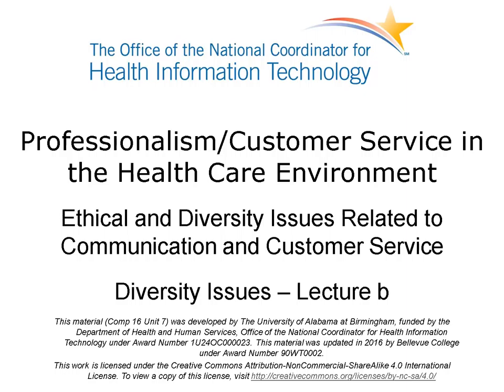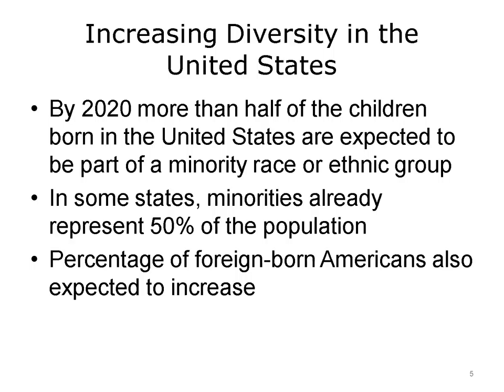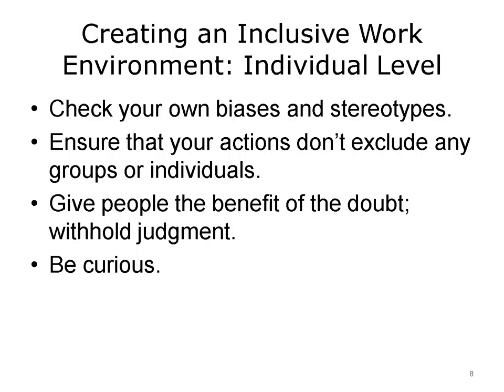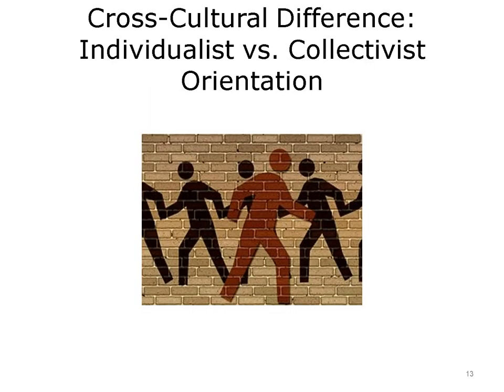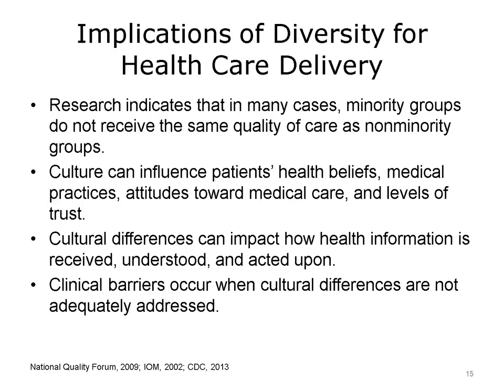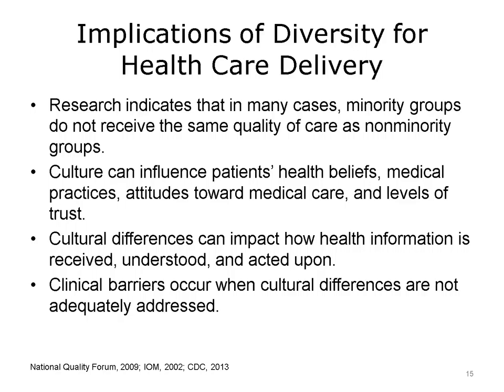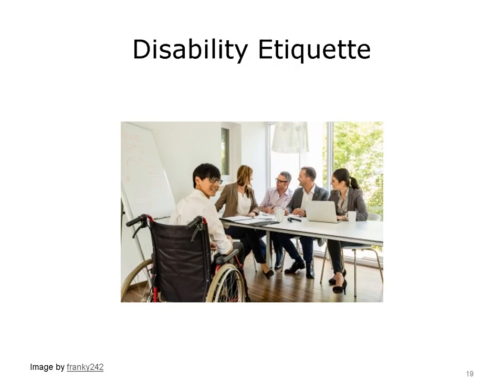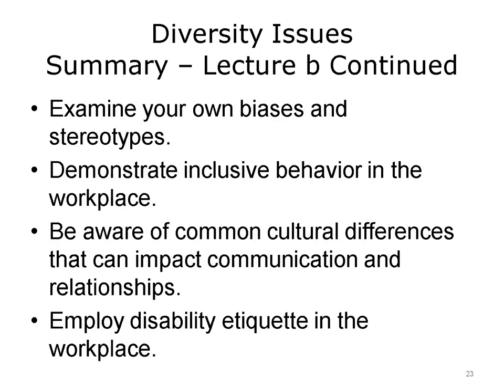comp16 unit7b lecture video